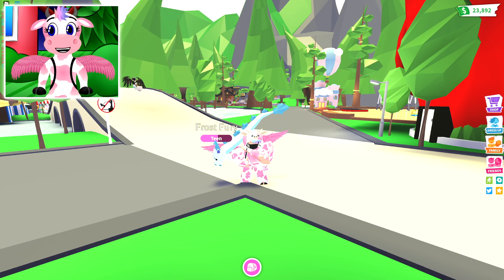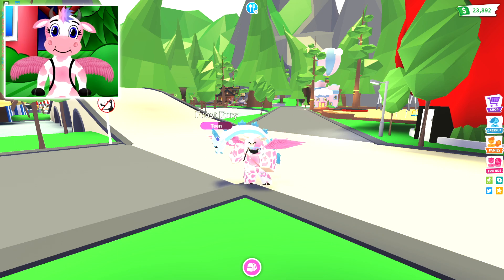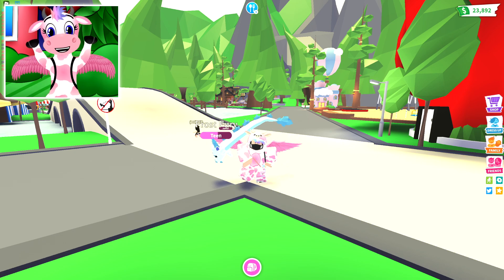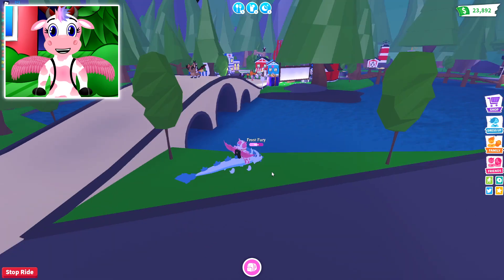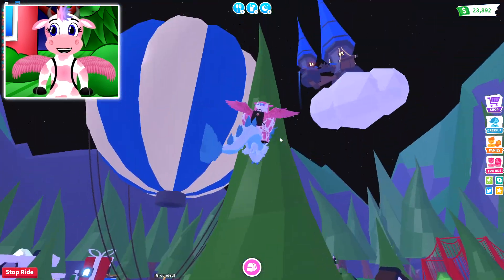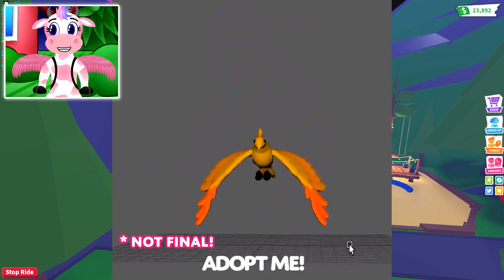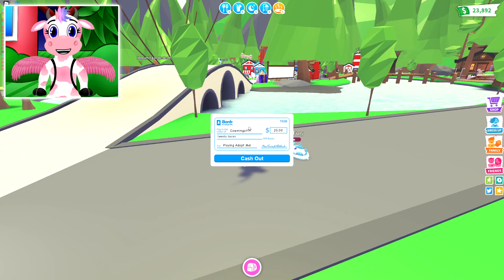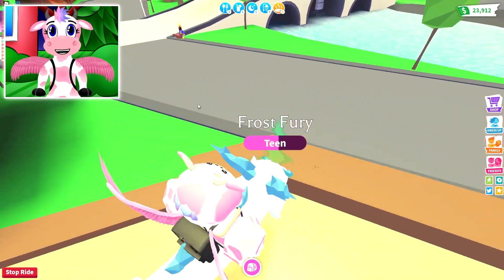Adopt Me Tea! 🍵 Adopt Me 4 YEAR Anniversary Butter Fly Pet Coming Out TOMORROW!